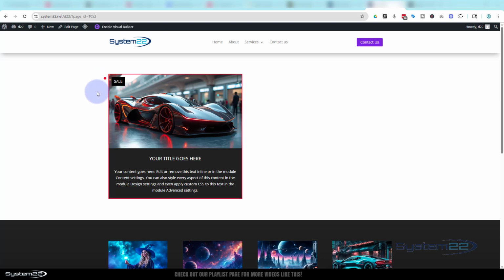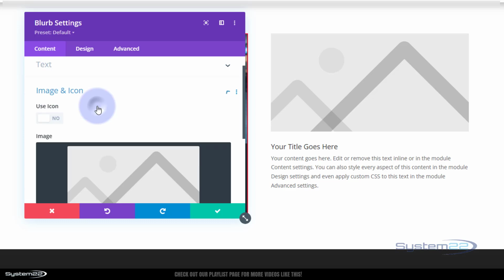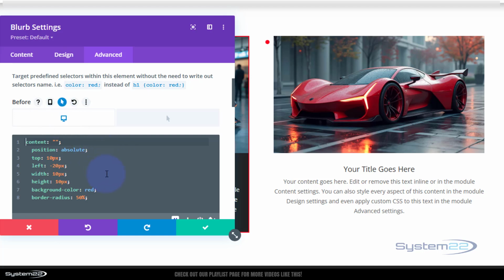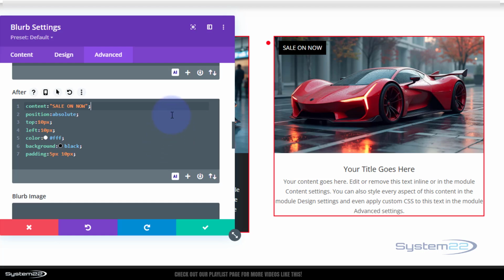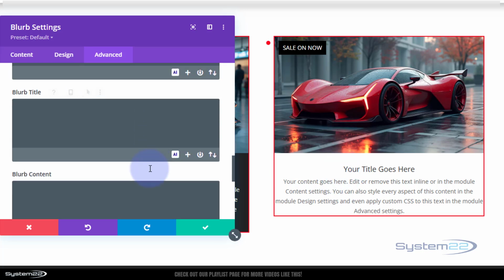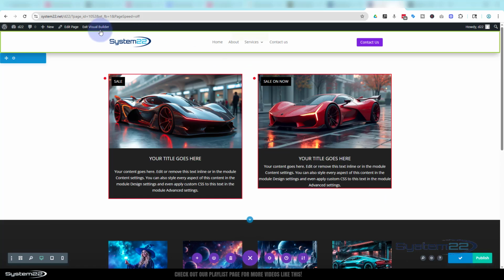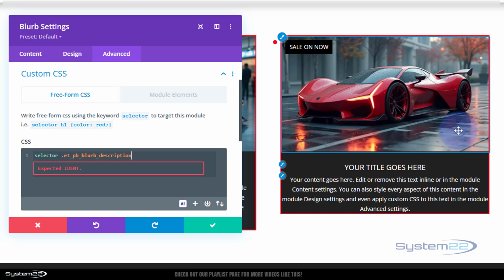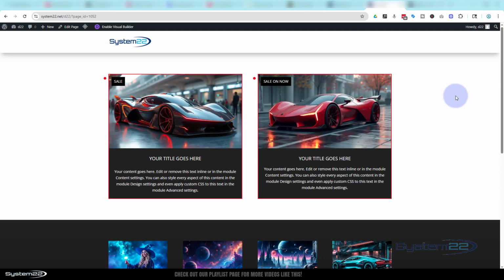Divi Custom CSS Tab EXPLAINED (And Why It’s a Game Changer!)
In this video, you'll learn exactly how to use the Custom CSS tab in the Divi Theme to style any module with precision. By combining the module elements boxes with the free-form CSS tab, you’ll unlock endless design potential—all without needing external plugins or advanced coding experience.

We’ll walk through how to target specific parts of a module, use Divi’s intuitive class-based styling approach, and apply your own custom CSS to make your site stand out. Whether you're a beginner or a Divi veteran, this tutorial will help you take full control of your site’s design. Let’s make your Divi layouts look custom and professional in just minutes!

v=ZAO2MH0dQtk&list=PLqabIl8dx2wo8rcs-fkk5tnBDyHthjiLw

v=rNhjGUsnC3E&list=PLqabIl8dx2wq6ySkW_gPjiPrufojD4la9